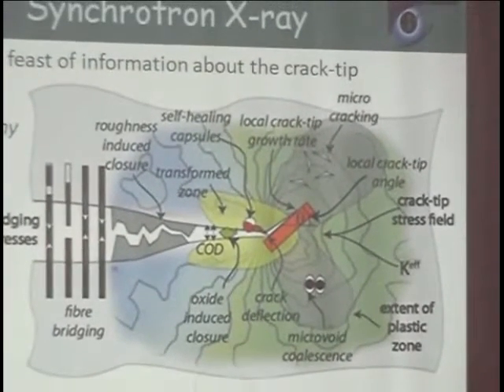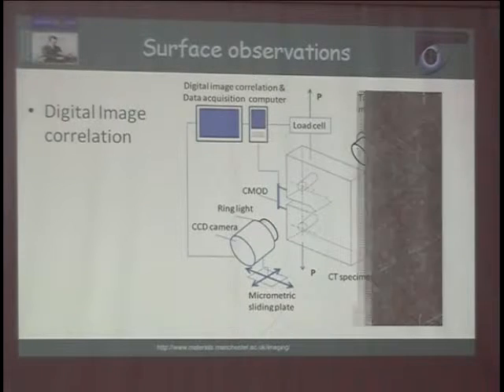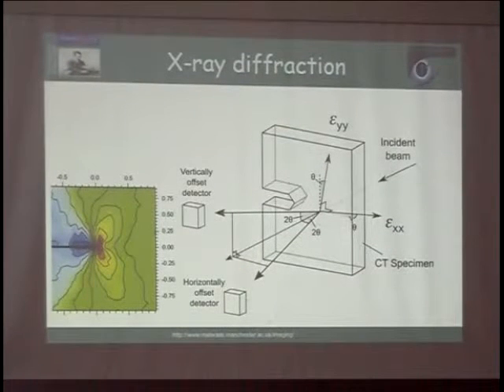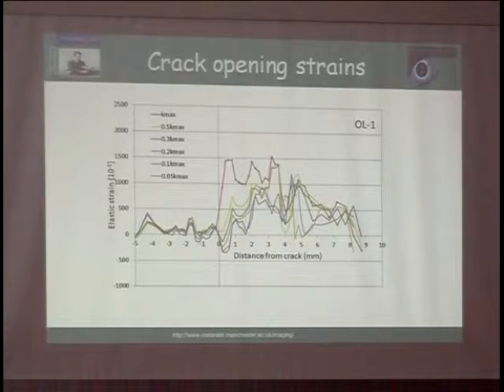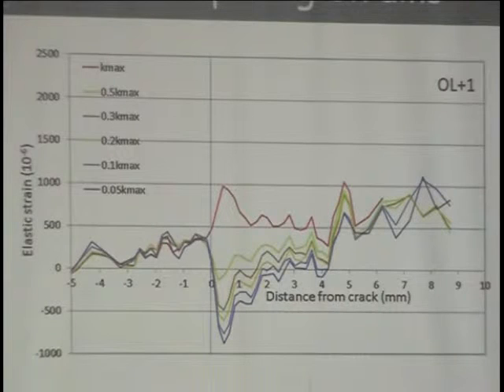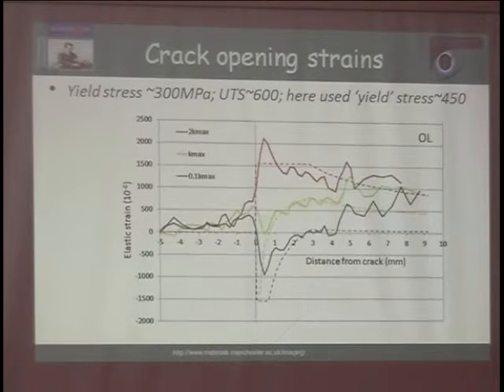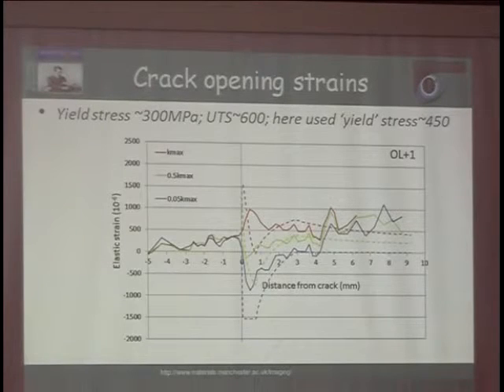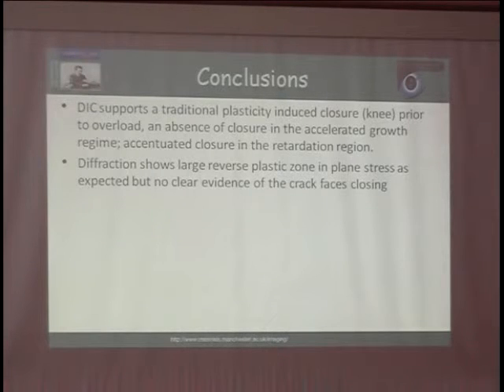Overload effects on local fatigue cr